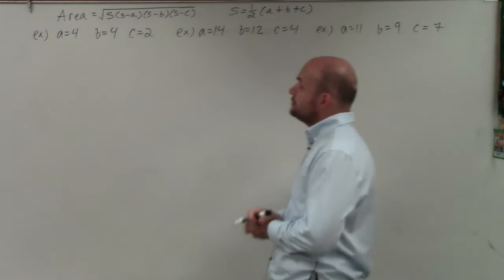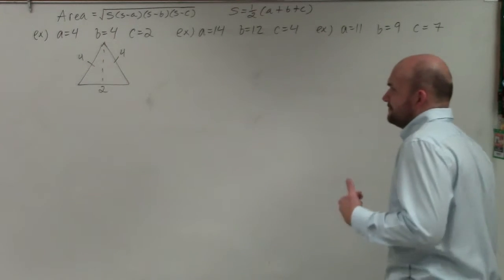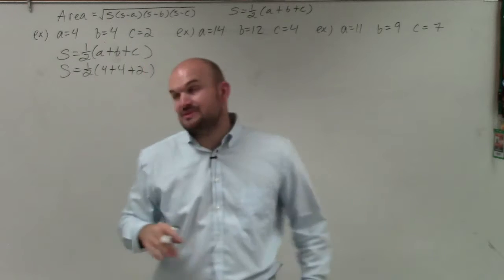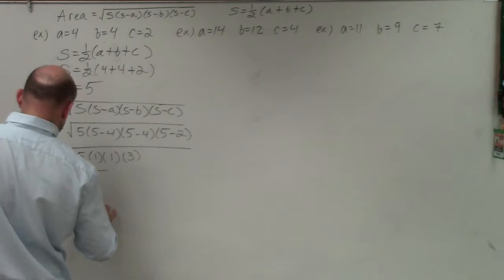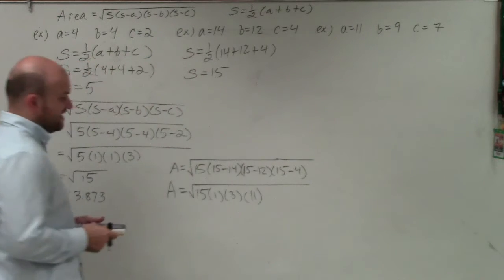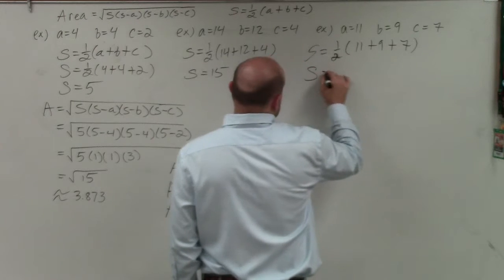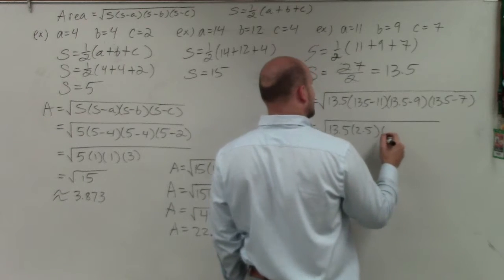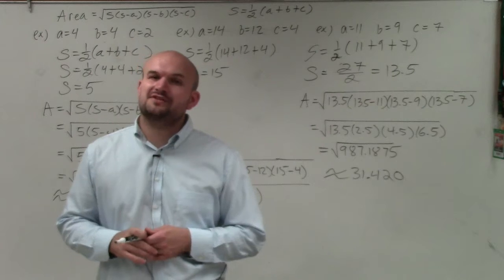Master How to determine the area of a triangle using Heron's formula